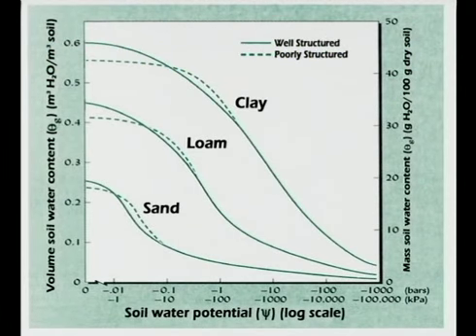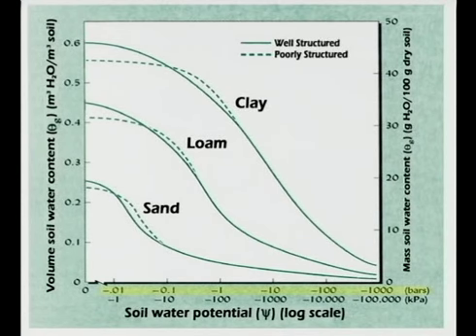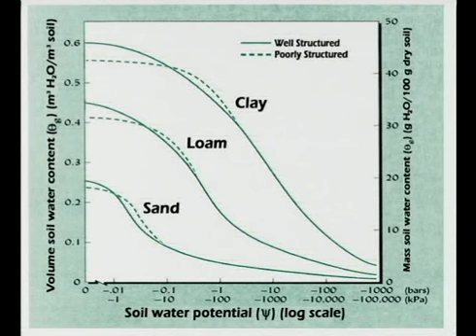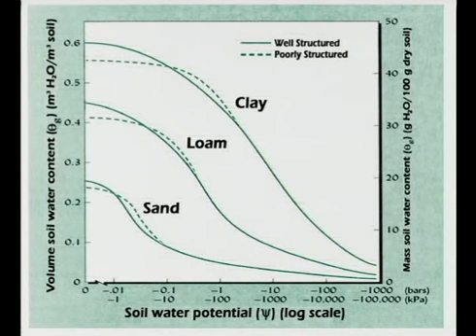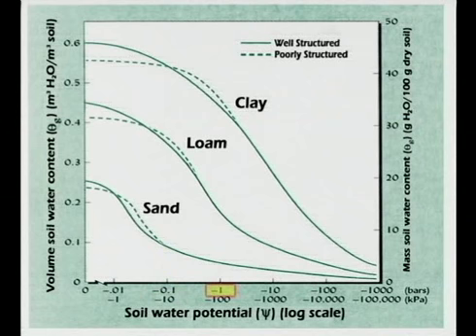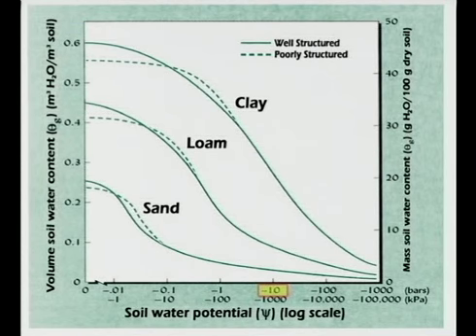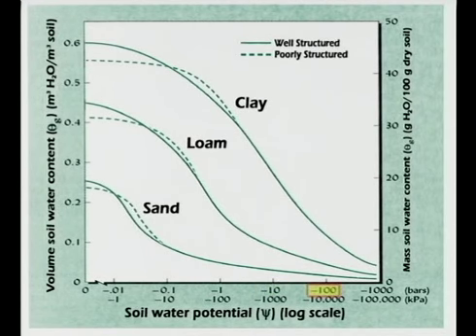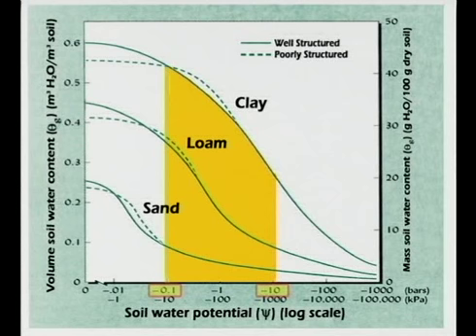AGPR201 13 15 Soil Water Potential Log Scale